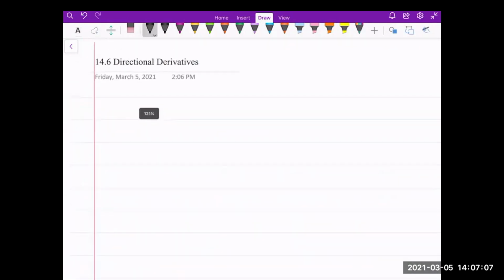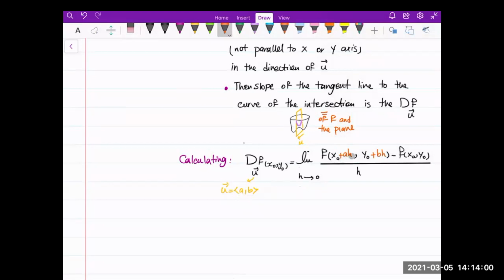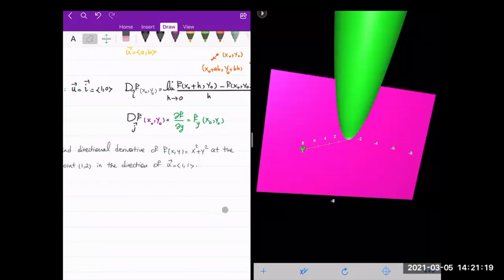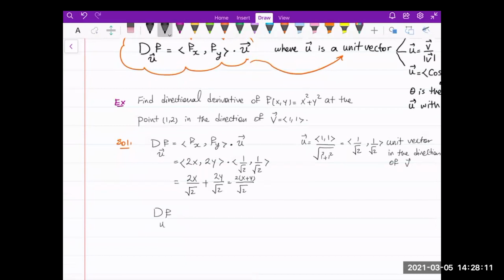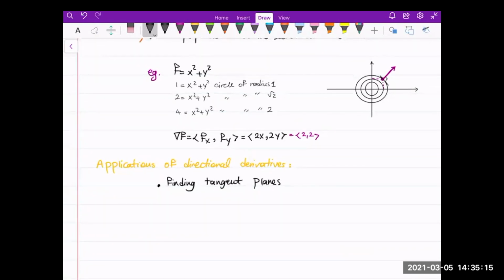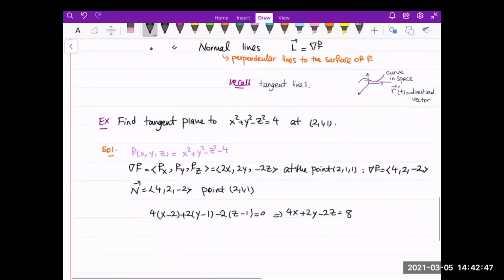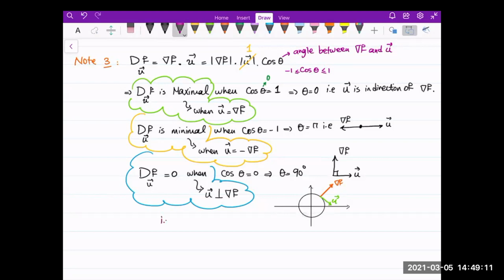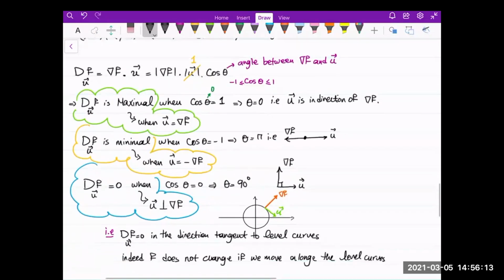Directional derivative of f(x,y)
In this video, we define the directional derivatives and gradient of a function of more than one variable and we explain how to obtain the directional derivative. We also see the geometric meaning and applications of the directional derivative.

We then explain how to find the maximum rate of change of a function of two variables using its gradient.